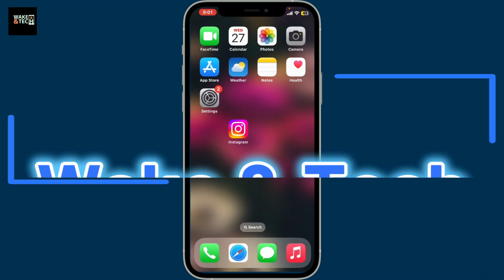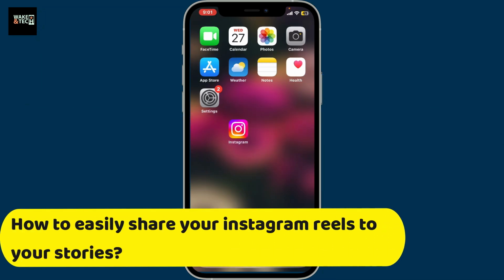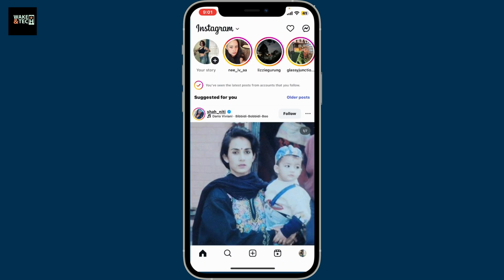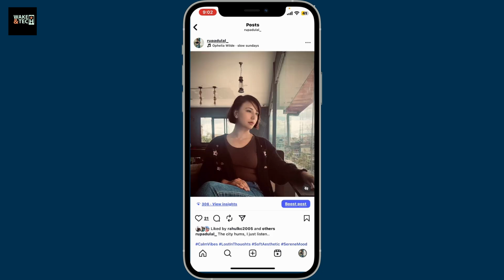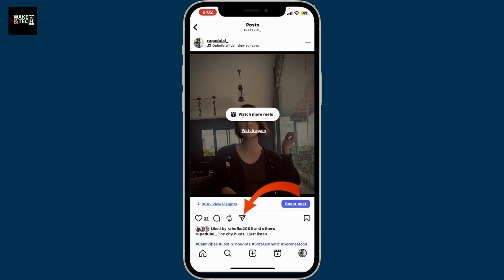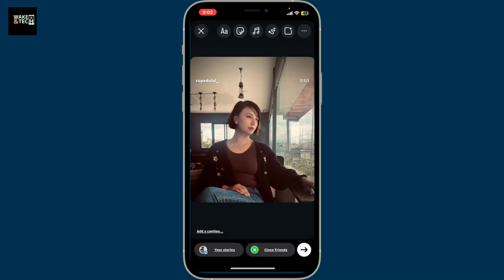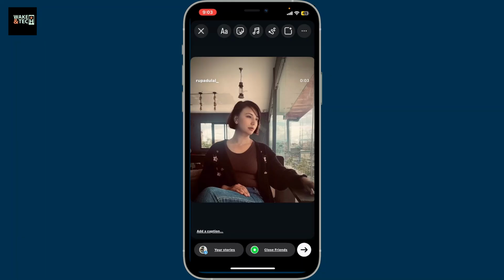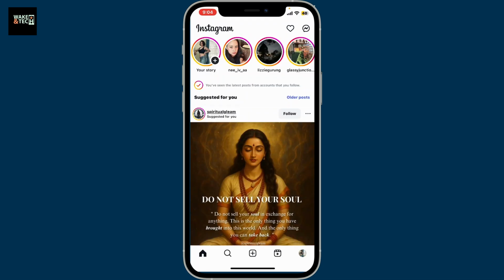How to Share Instagram Reels to Stories Quickly (2025 Guide)?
Learn how to easily share your Instagram Reels to your Stories in just a few simple steps! In this 2025 guide, we cover the latest Instagram updates, so you can effortlessly share your favorite Reels with friends and followers. Whether you’re new to Instagram or an experienced user, this tutorial makes sharing Reels quick and easy.